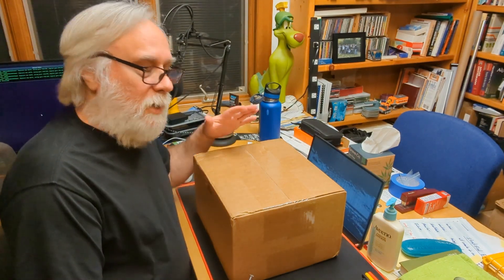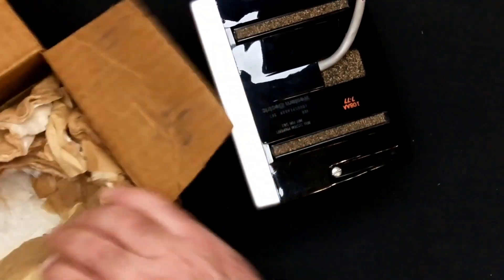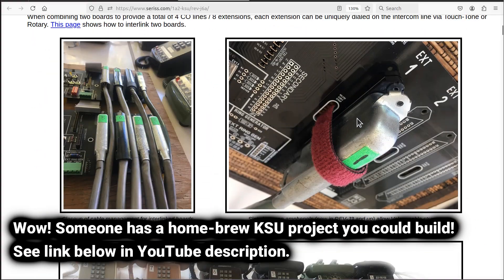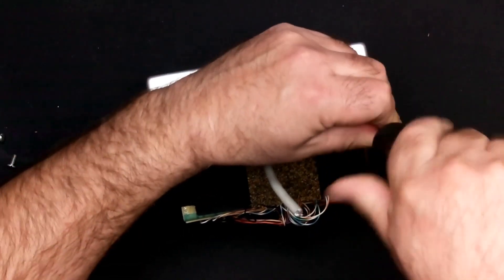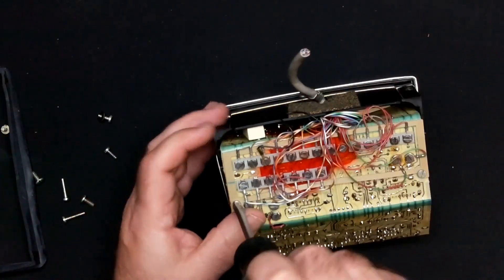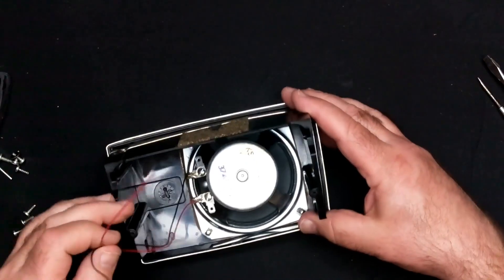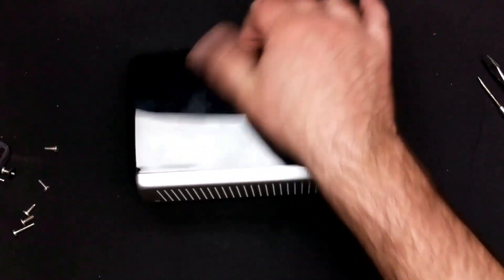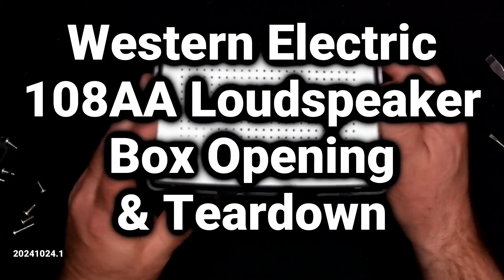Western Electric 108AA Loudspeaker Teardown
Removing the guts of a speakerphone so I can use it as an intercom station node in my house.